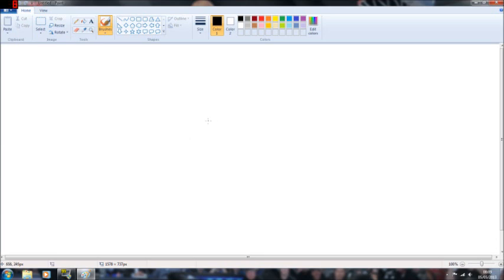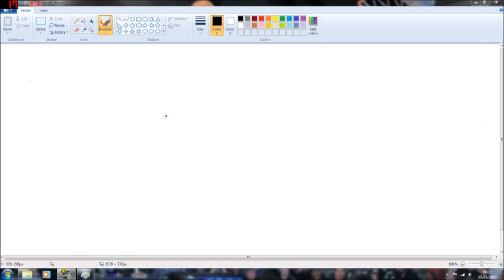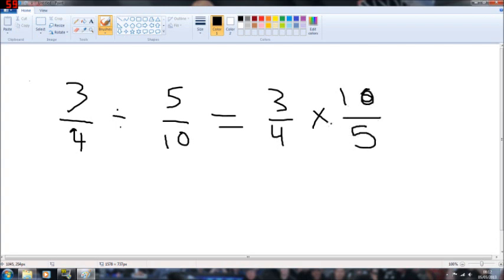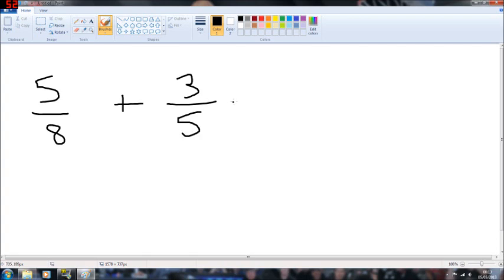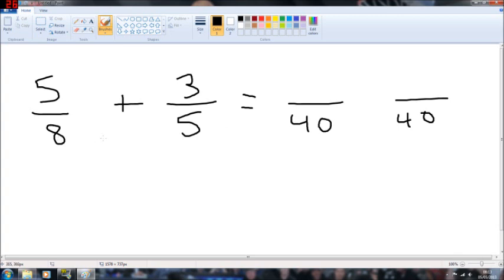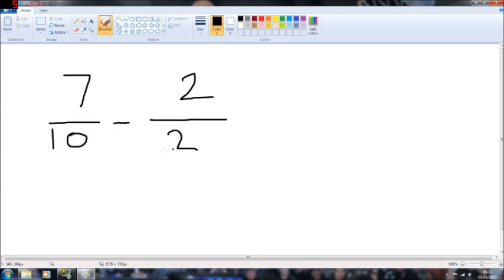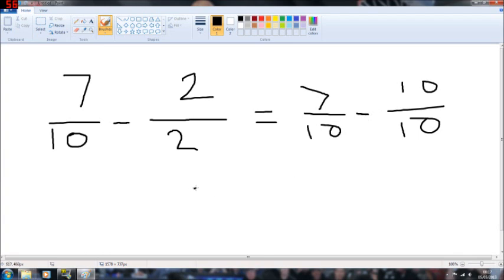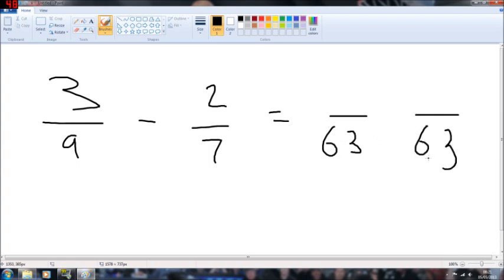How to multiply, add, subtract and divide fraction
By lee. A quick tutorial made for future me.